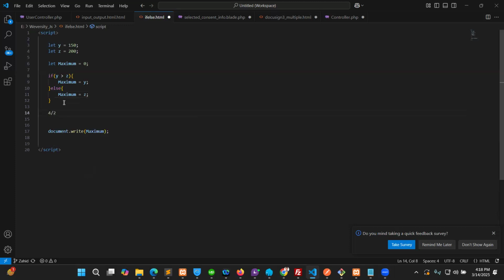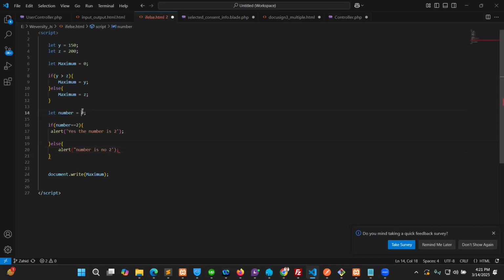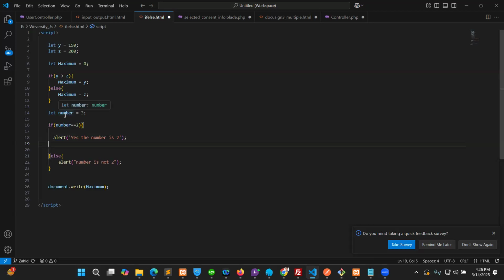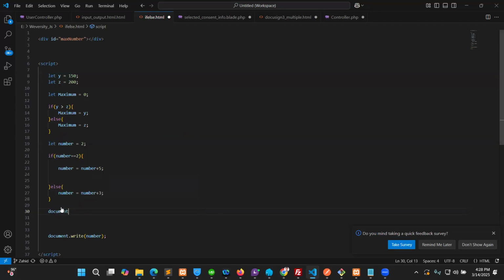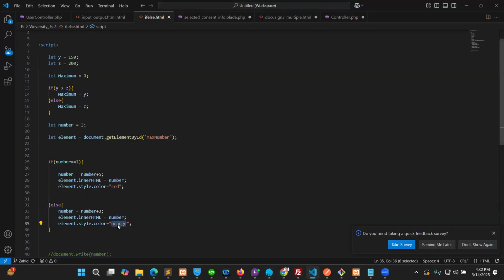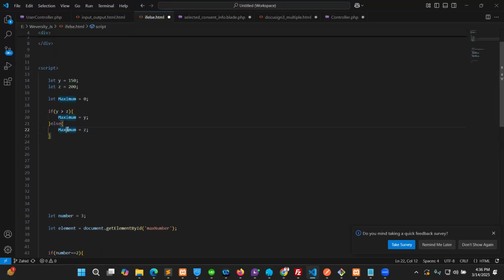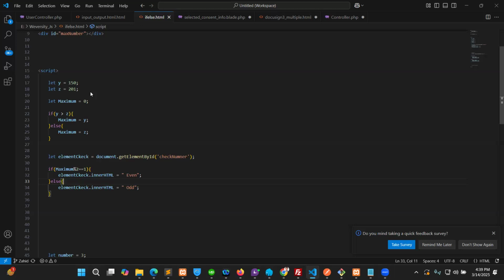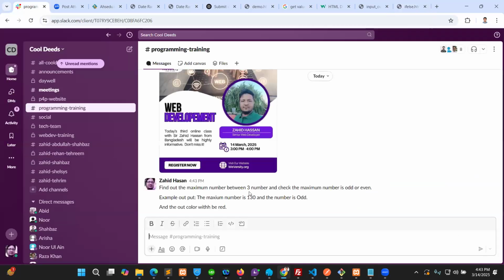The concept of conditional statements in JavaScript Live Session 2 By Zahid Hassan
is a non-profit organization that is working to develop computer skills among the new generation of Pakistan. is providing Technical Education to the education peoples while for uneducated person's is working to provide them non-technical skills in the form of small business diploma's such as food & cooking, dress designing, poultry farming, Goat and sheep farming, cloths stitching, and beautician course for uneducated females.

Dear friends, we need your support in making successful our program that was specially created for the poor people of Pakistan as well as all around the world. We just teach them skills and then will support them financially in growing their business.
Programming of Javascript Live Session 3 By Zahid Hassan

Learn computer skills and get a free certificate from the U.S.A. Visit weversity.org and register yourself.